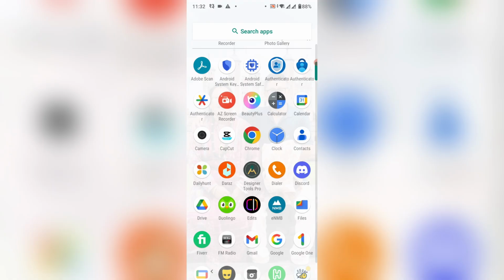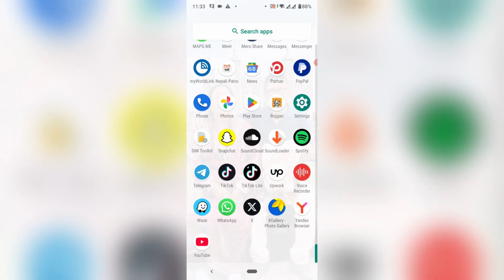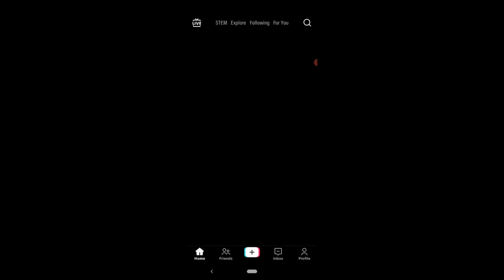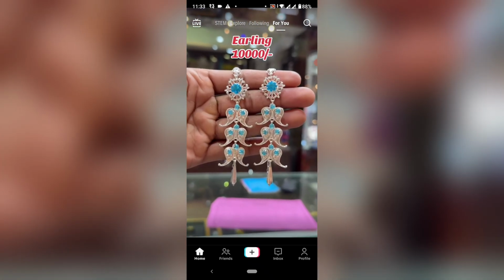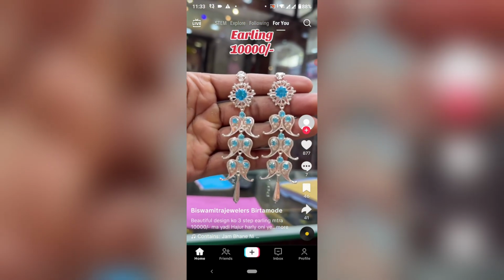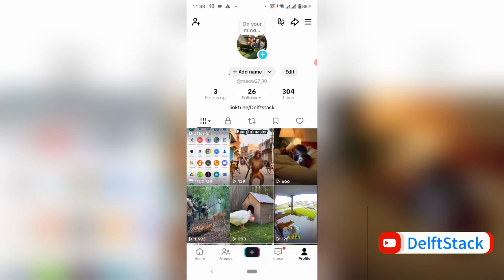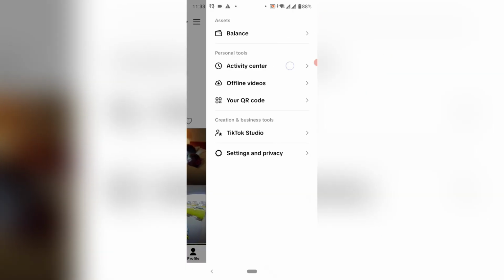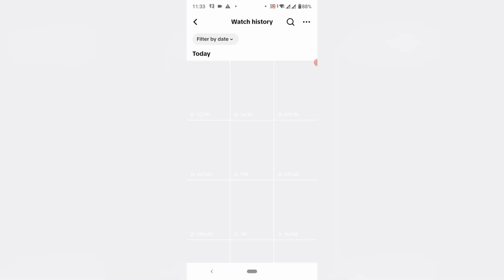How to View Your TikTok Watch History (Find Watched Videos Easily)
Ever watched a TikTok video and forgot to like or save it? TikTok's Watch History feature lets you review videos you've already seen so you can find them again quickly. In this beginner-friendly tutorial, you'll learn exactly where to find your TikTok watch history using the Activity Center.

Perfect for rediscovering videos you want to like, save, or share.

• What TikTok Watch History is
• Where to find the Activity Center in TikTok
• How to open and browse your watch history
• How to rewatch videos you've already seen
• How watch history helps you recover lost videos

Simple steps. No guessing. Beginner-friendly.

⏱️ Timestamps

00:00 – Introduction
00:23 – Start of Tutorial
01:10 – Final Result and Outro

✔ Easily find videos you forgot to like or save
✔ Helps you revisit content you enjoyed
✔ Uses built-in TikTok features only
✔ Quick and easy to follow
✔ Useful for both casual users and creators

If you've ever struggled to find a TikTok you already watched, this tutorial will save you time.

Share it with someone who uses TikTok.